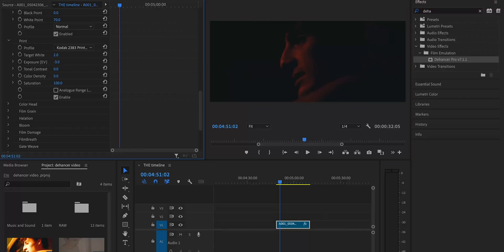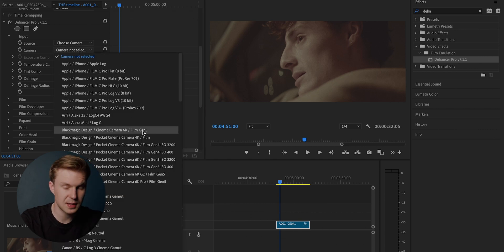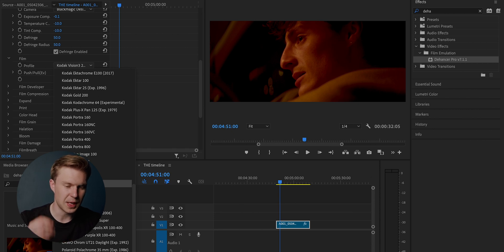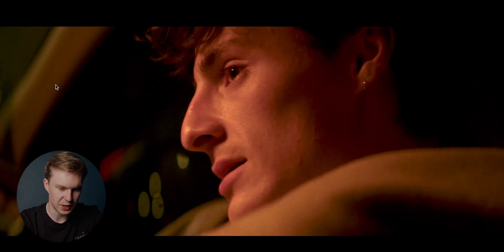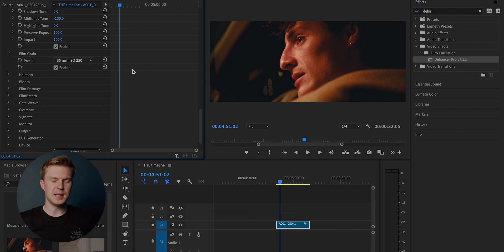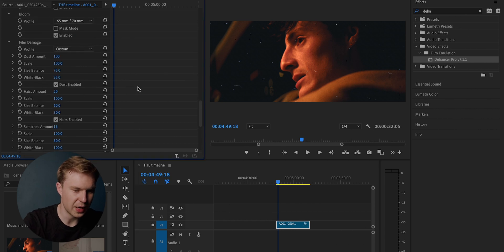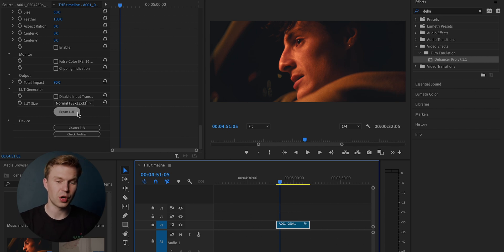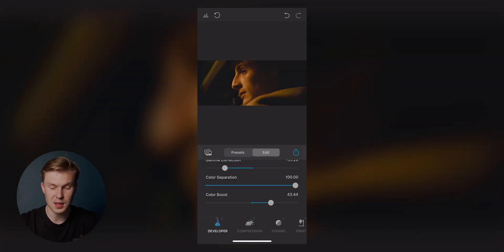How to colour grade your short film in Adobe Premiere Pro? | BMCC6K Film Look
Chapters:
0:00 Intro
1:13 Camera Input
3:52 Film (Selecting a Film Print)
5:26 Film Developer
5:57 Expand (Black & White Points)
6:55 Print
7:59 Colour Head
9:01 Film Grain
10:07 Film Damage
12:00 Overscan
12:26 Monitoring & False Colour
12:43 Impact and LUT Exporting
14:24 Dehancer App (for iPhone and iPad)
15:46 Outro and Discount Code

Perfect for Freelancers and YouTubers.